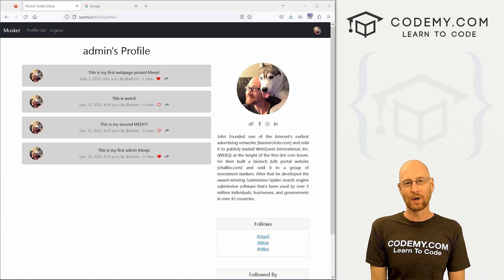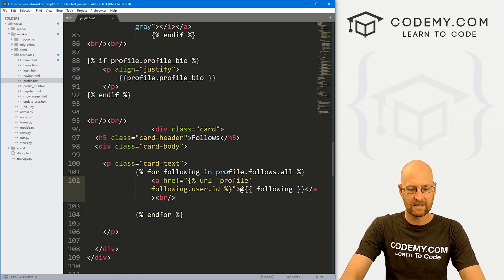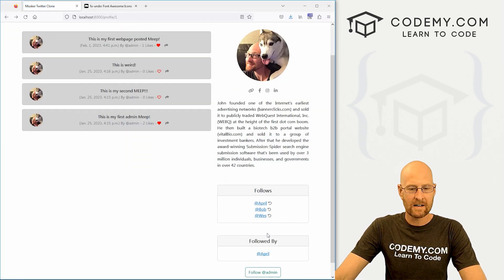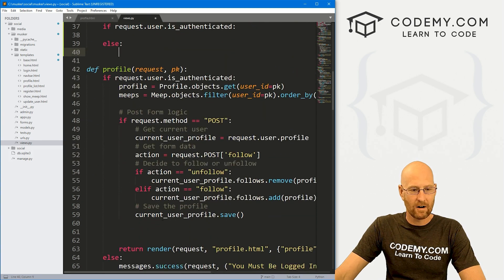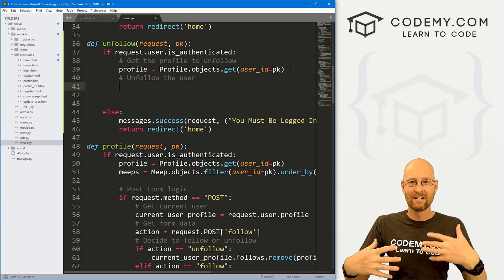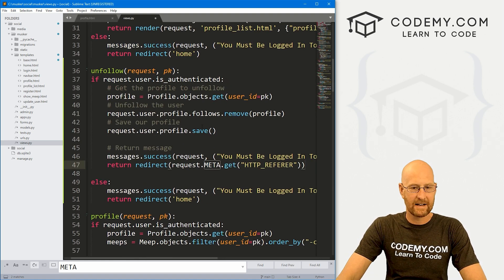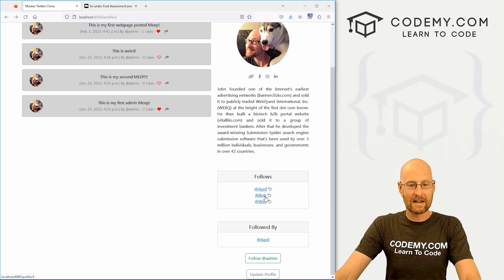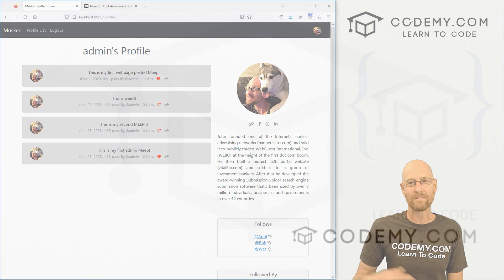Unfollow From Profile Page - Django Wednesdays Twitter #22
In this video we'll add the ability to unfollow users from our profile page.

On our profile page, we have a list of users that we're currently following.

In the video we'll add an icon next to each name that we can click on to unfollow them right from the profile page.

Timecodes

0:00​​ - Introduction
1:18 - Add Icon Link to Profile Page
3:27 - Create URL in URLS.py
4:20 - Create Unfollow View
5:23 - Look Up Profile To Unfollow
6:30 - Unfollow User And Save
7:40 - Success Message and Redirect
9:10 - Add Django URL Link Tag To Profile
9:41 - Test It Out
10:40 - Conclusion